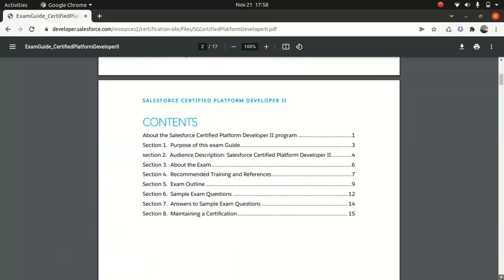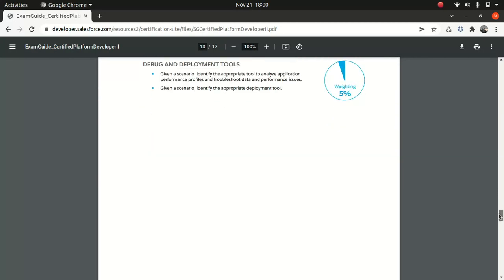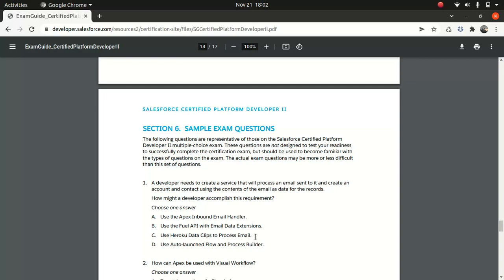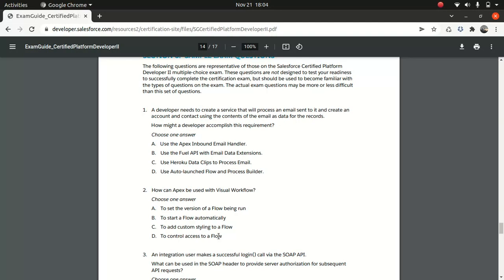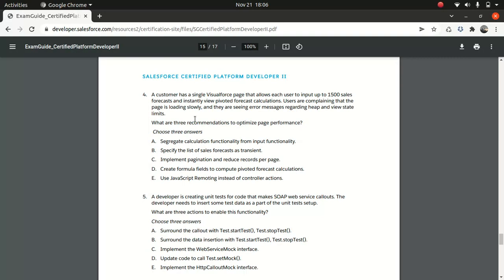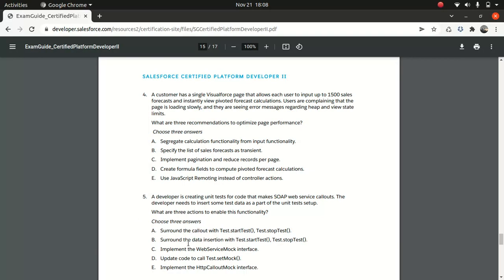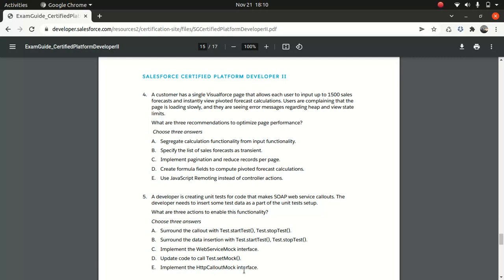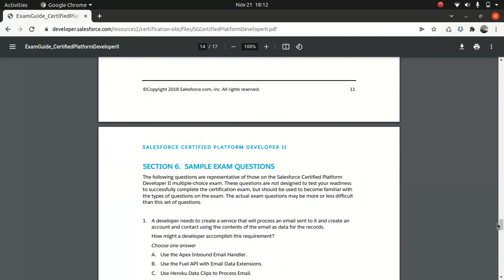Salesforce platform developer 2- Conclusion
This video will teach you about tips to answer Salesforce questions during certification